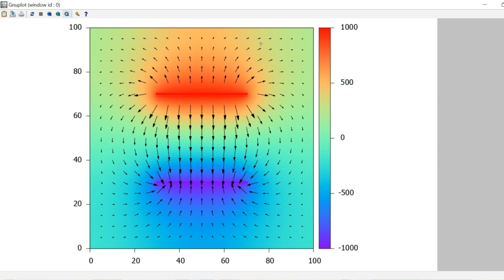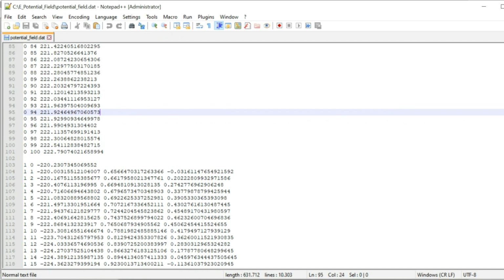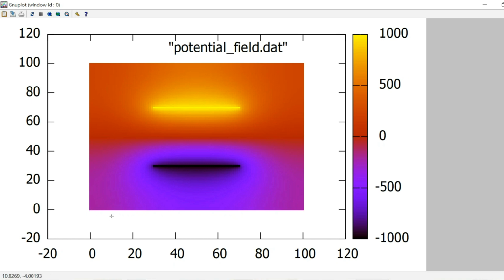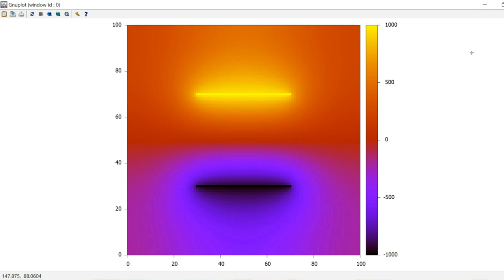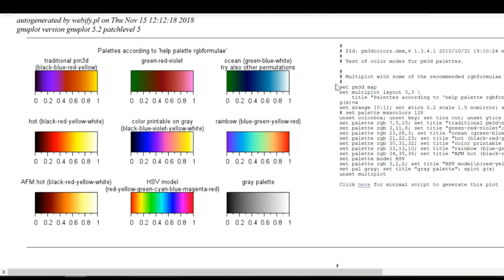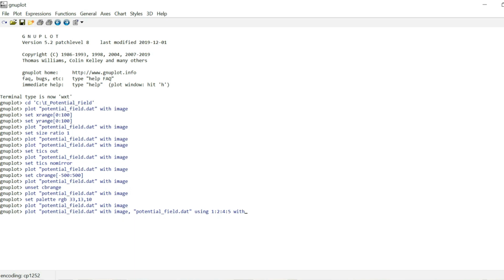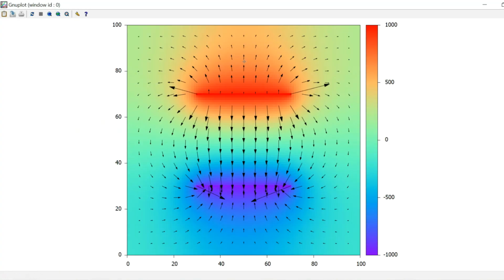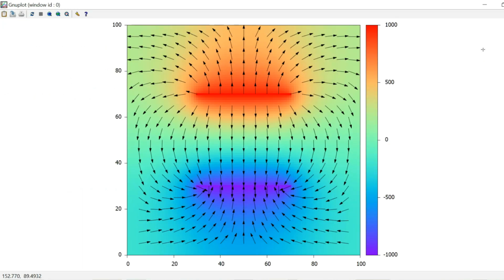gnuplot Tutorial 5: Heatmaps, Vector Fields and the "every" command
In this video I show you how you can create heatmaps (also sometimes called contour plots, although we are not actually drawing contours) and plots of vector fields in gnuplot. This plotting technique lends itself to visualizing physical potentials (think of electrostatic or gravitational potential) and corresponding vector fields. Heatmaps can also depict temperature distributions in objects, pressure, various densities and much more. Vector fields can also depcit the flow in some gas or liquid.

In this video I assume that you have seen my other tutorial videos on gnuplot already. I try to explain all concepts as I introduce them, so if something is not explained in this video it was probably already covered in an earlier video. If in doubt watch the first video in the gnuplot tutorial series, where I cover most of the essential stuff

The font used in the thumbnail is called Inconsolata by Raph Levien. It's a beautiful monospaced font and if you do any programming at all and are looking for a different font style for your editor you might want to check out his